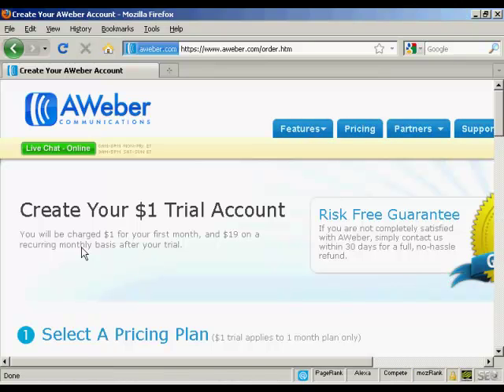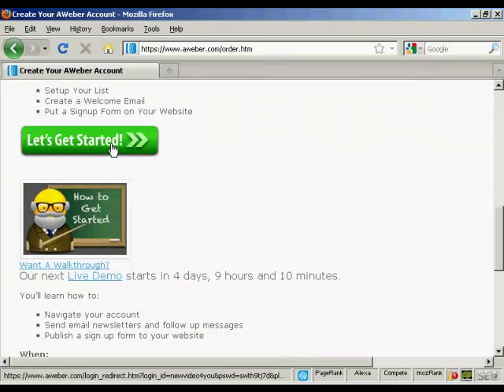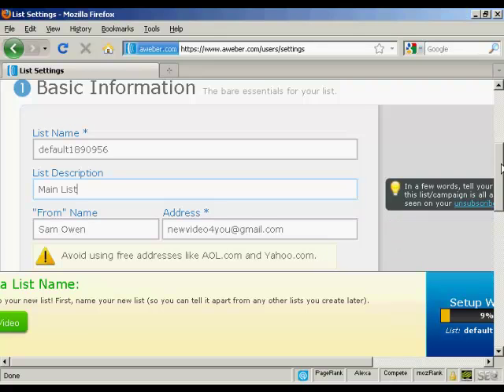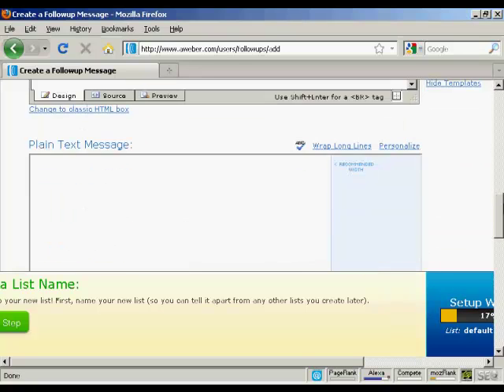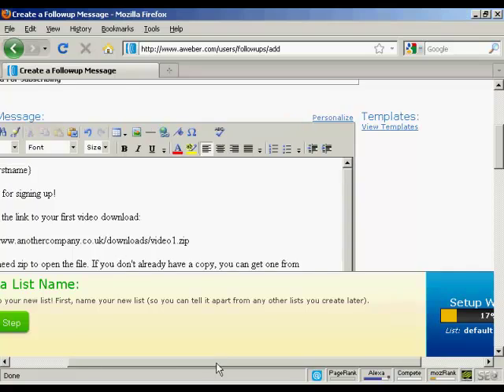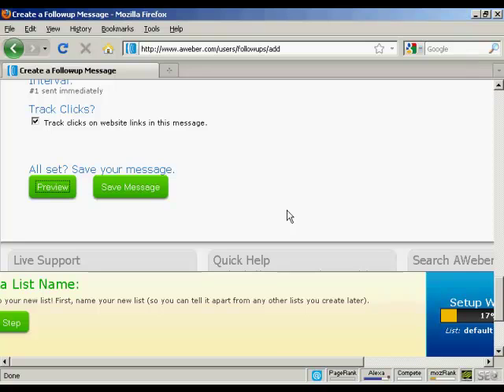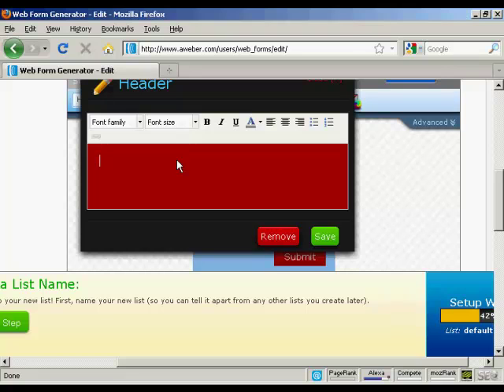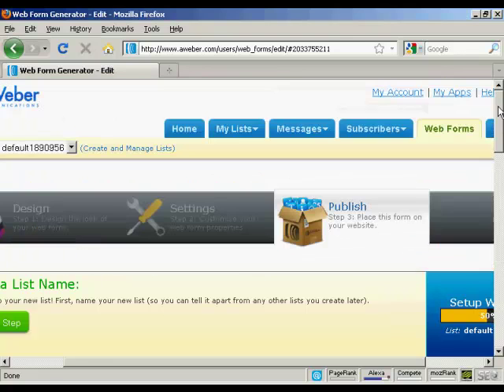Getting Started With A Weber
Step By Step On Getting Started With A Weber